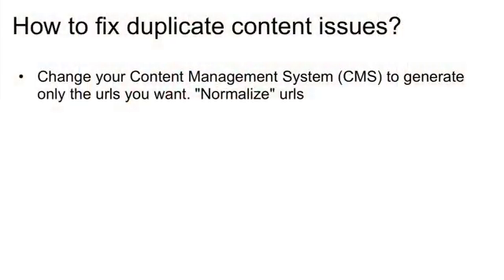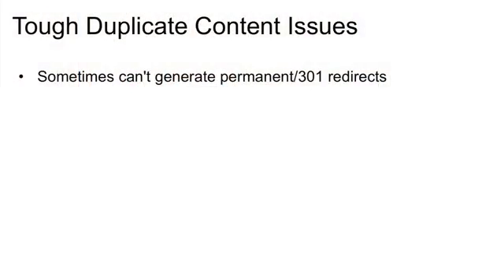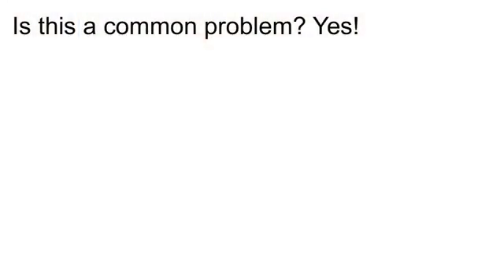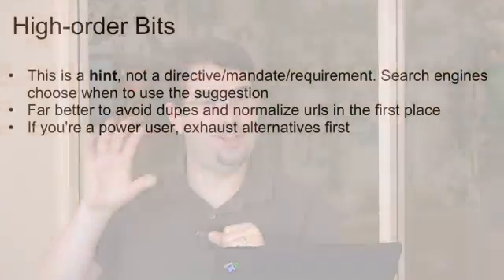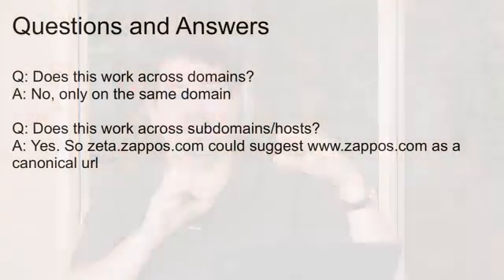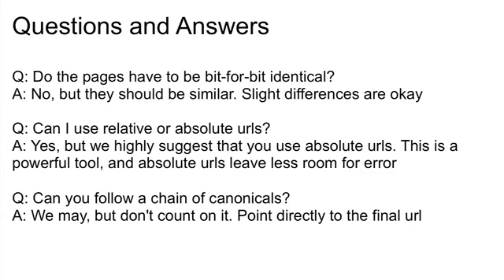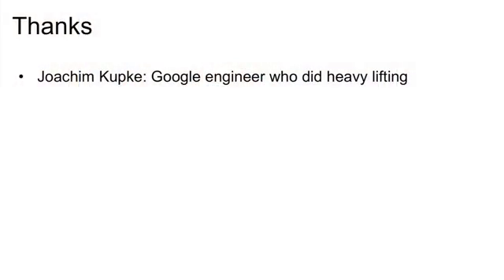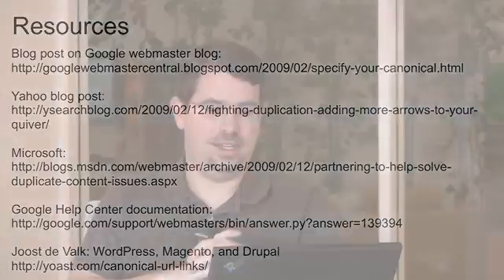Canonical Link Element